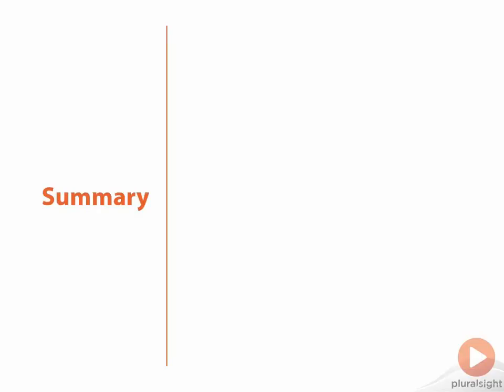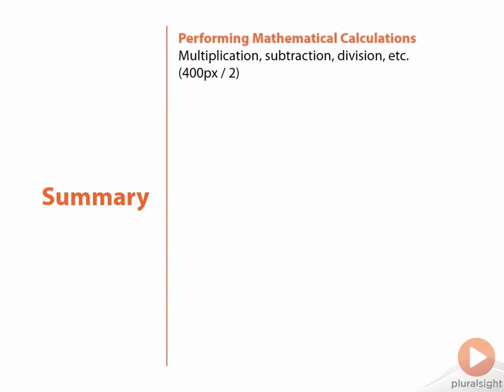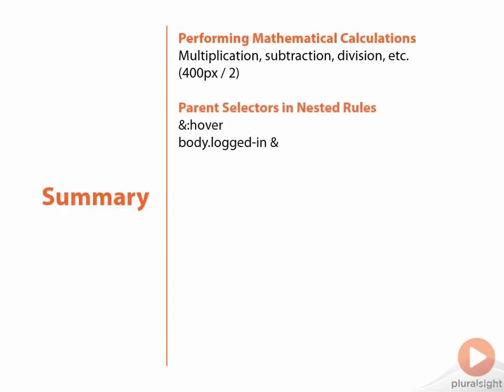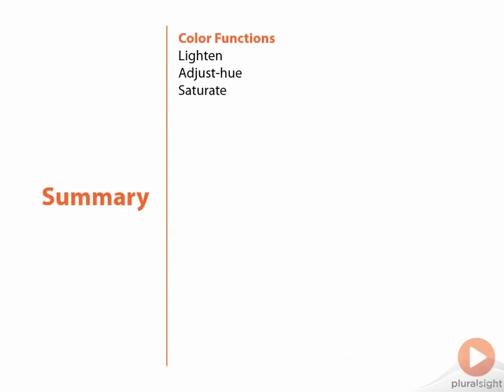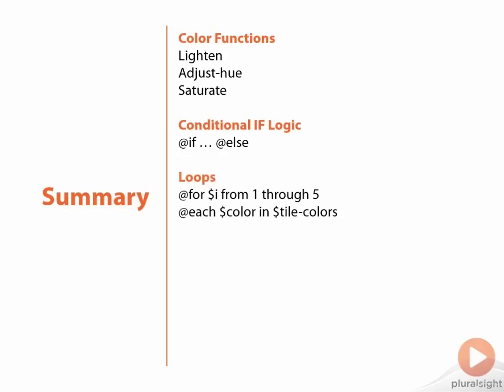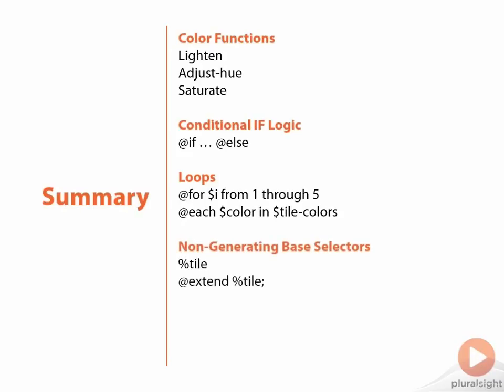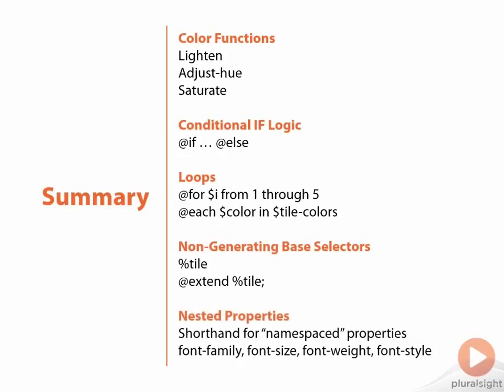03 14 Module Summary